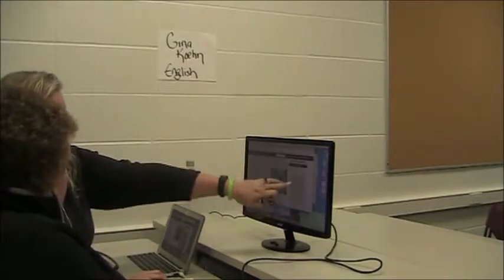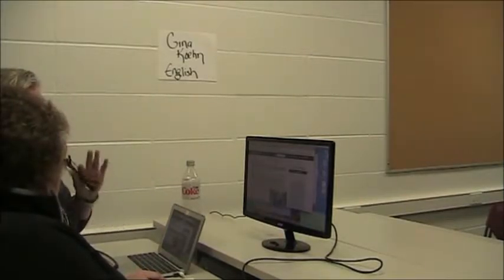Brandon Valley School Board Meeting 1-23-16